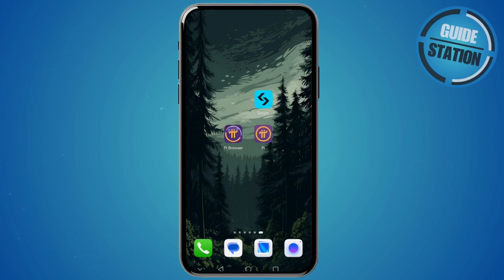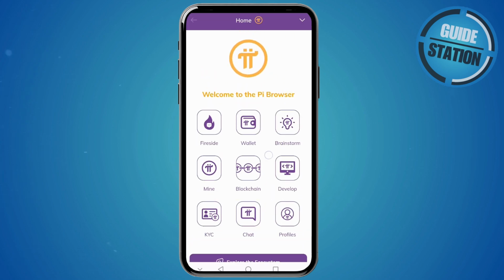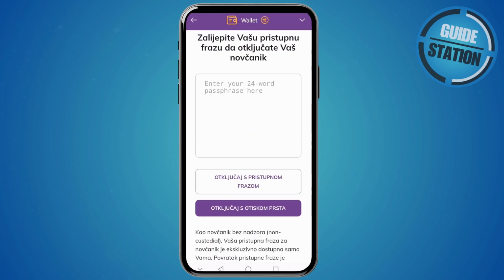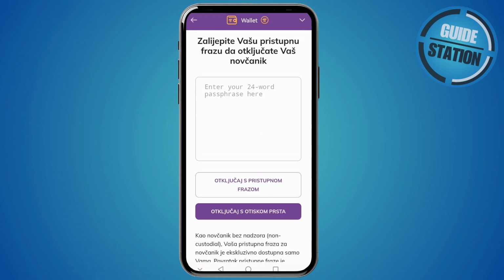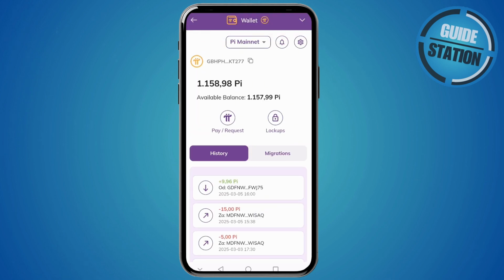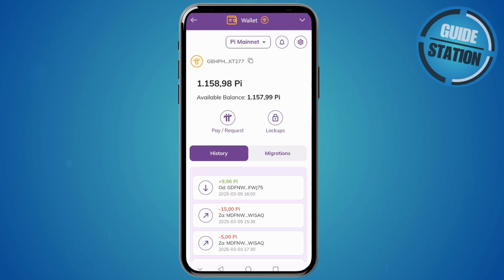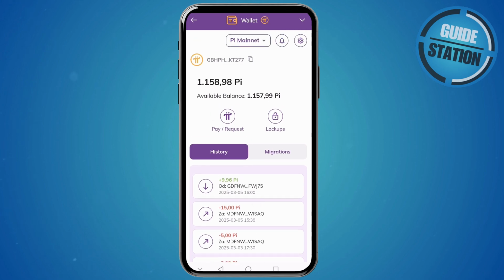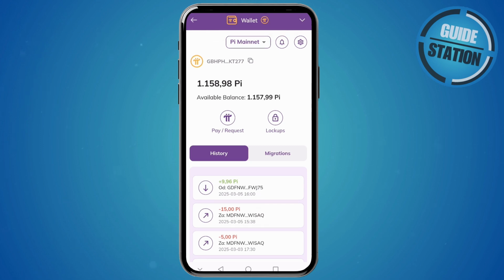How To Find Pi Your Wallet Address- Quick Guide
How do I get my pi wallet address? In this quick guide video, I will show you where is your pi wallet address for pi network coin deposits.